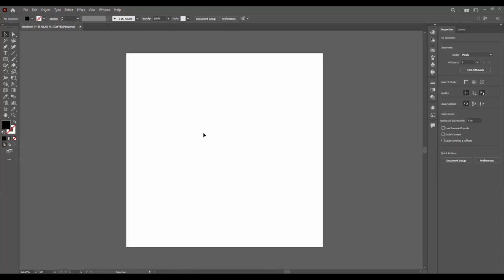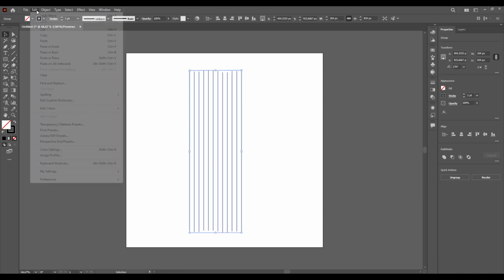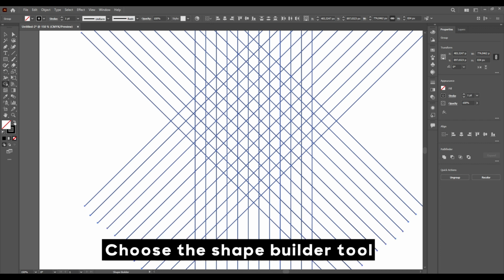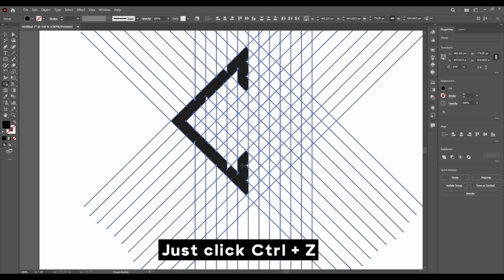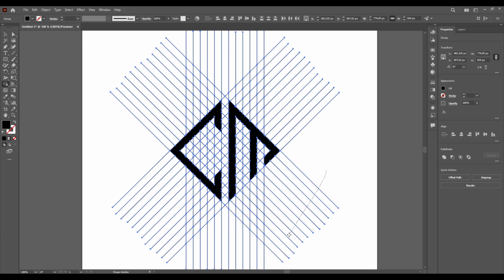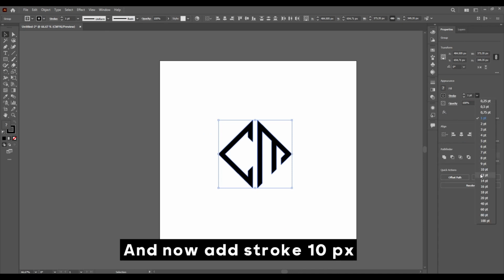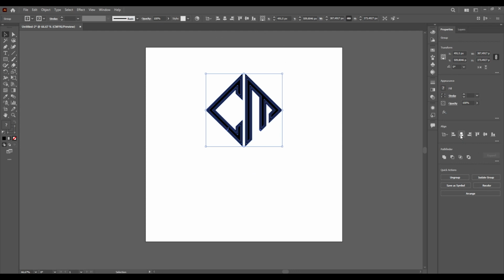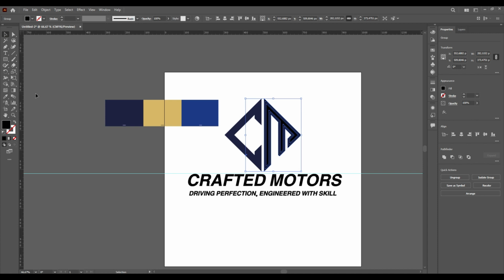Learn how to create a logo and become a freelancer step by step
Are you passionate about graphic design and looking to turn your creative skills into a lucrative freelance career?
This comprehensive step-by-step guide is designed to help you learn the art of logo creation and navigate the path to becoming a successful freelancer.

In this course, you will dive into the world of logo design and learn the fundamental principles that make a logo visually appealing, memorable, and effective.
Through a series of structured lessons, you will discover the significance of color theory, typography, shapes, and composition in logo design.
You will also explore various design tools and software commonly used by professionals in the industry.

As you progress, you will gain hands-on experience by working on practical exercises and real-world case studies.
Each step of the process will be thoroughly explained, from initial brainstorming and sketching to refining your concepts digitally.
By the end of the course, you will have developed a strong foundation in logo design and the ability to create professional-quality logos for clients.

Furthermore, this course goes beyond logo design and delves into the realm of freelancing.
You will learn essential strategies and techniques for establishing yourself as a freelancer, attracting clients, and growing your business.
Topics covered include building an online portfolio, setting competitive pricing, effective client communication, and marketing your services.

Throughout the course, you will receive valuable insights and tips from experienced professionals who have successfully built their careers in logo design and freelancing.
You will also have access to a supportive community of fellow learners, allowing you to share ideas, seek feedback, and collaborate on projects.

Whether you are a beginner with no prior design experience or an aspiring designer looking to take your skills to the next level, this course will equip you with the knowledge and confidence you need to create stunning logos and embark on a rewarding freelance journey.